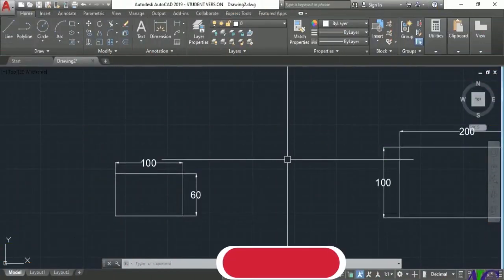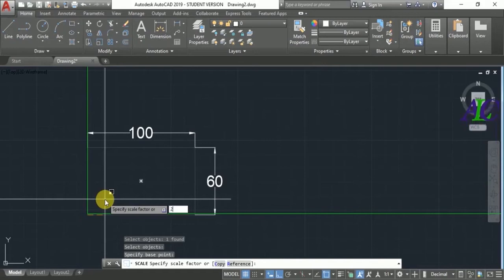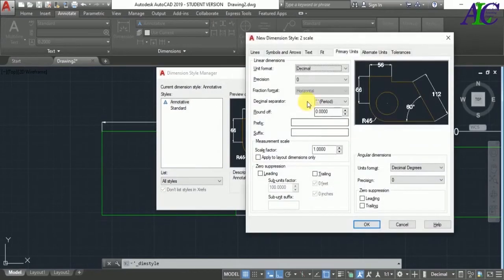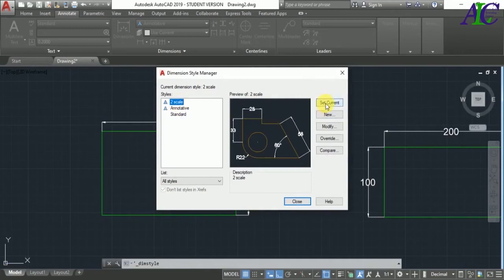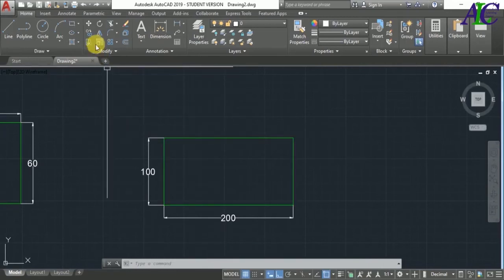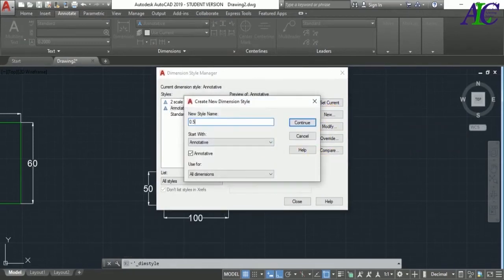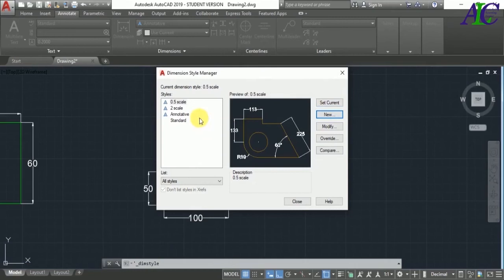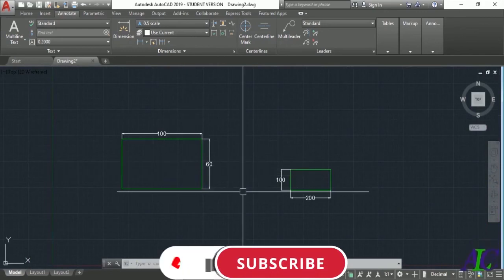Scale drawing without changing dimensions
scale drawing without changing the dimensions, the most useful tips in AutoCAD you need to do in each drawing change scale but the dimensions is not changing.